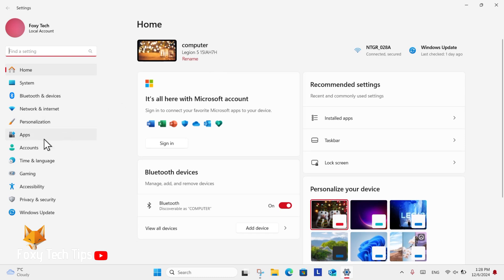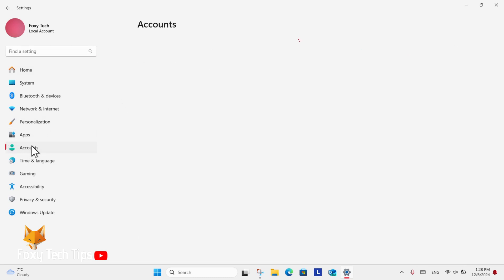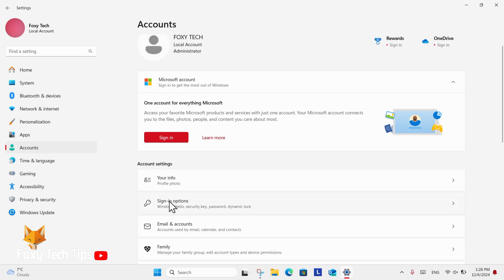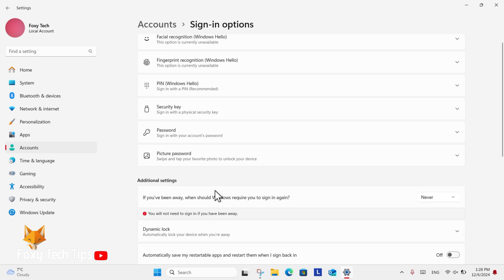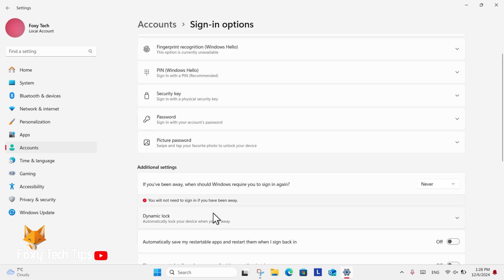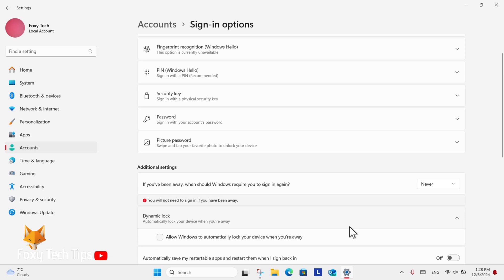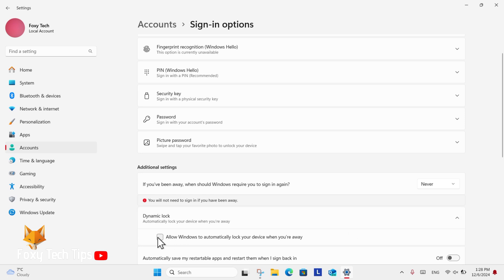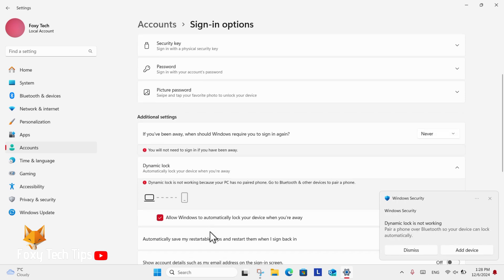Windows 11: Turn Dynamic Lock On Off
Easy to follow tutorial on turning dynamic lock on or off on Windows 11. Learn how to turn dynamic lock on and off on your Windows 11 PC.

Steps:

Dynamic lock automatically locks your device when you’re away from your computer by syncing to your phone to tell when you leave your PC here is how to turn this feature off and on.

In settings, select “accounts” from the left sidebar.

In accounts settings, select “sign-in options”.

Now, under “additional settings”, click “dynamic lock”, here you will see a checkbox to turn dynamic lock on and off. If you want to turn it on, you will need to have your phone connected to your PC.